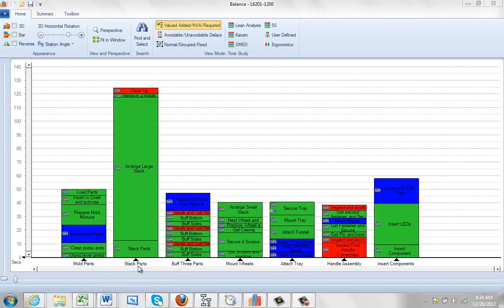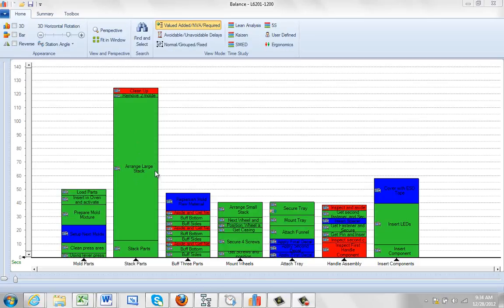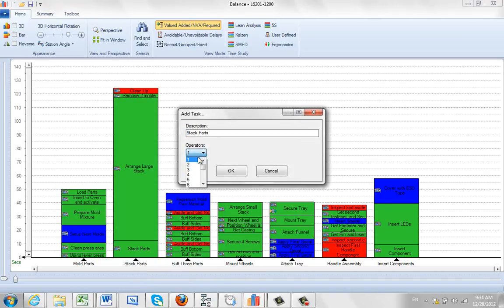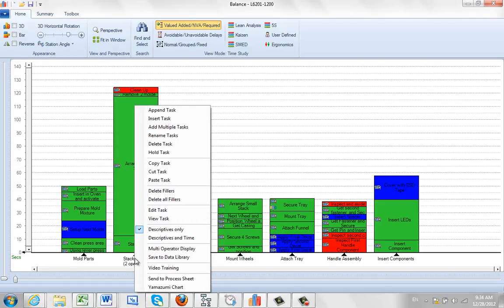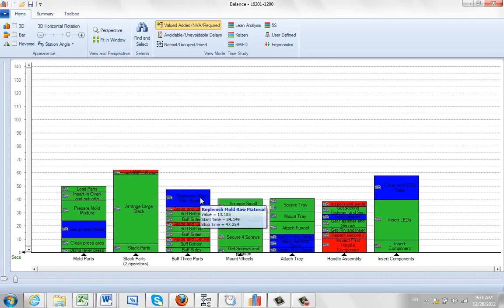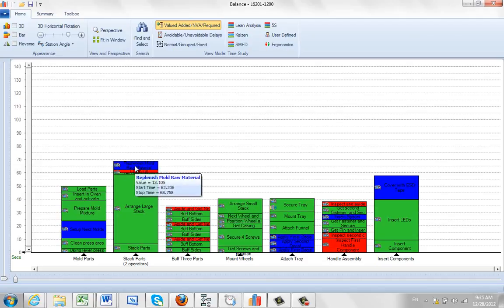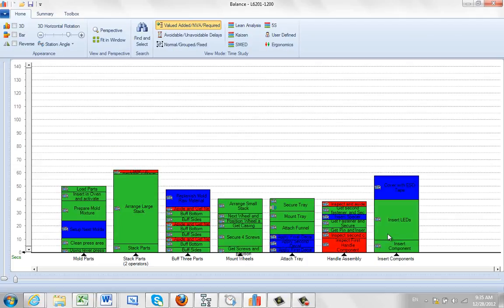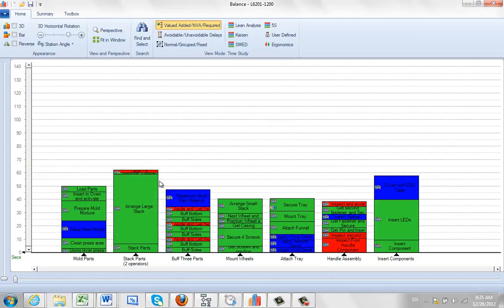Popup on Task Multiple Operators Performing the Task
Timer Pro - Line Balance - Popup on Task - Multiple Operators Performing the Task